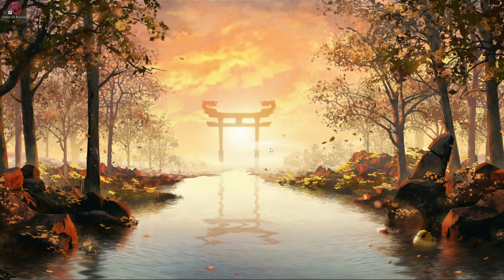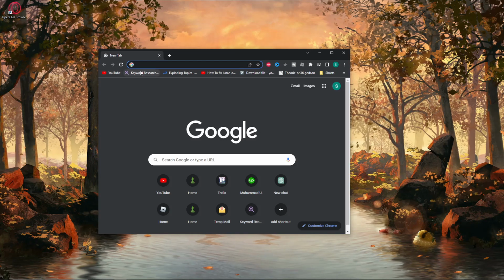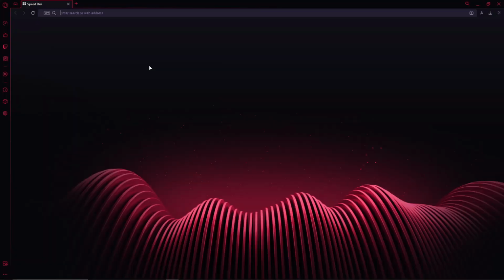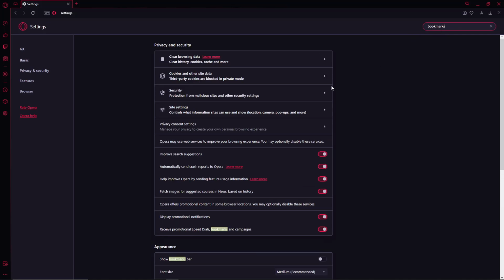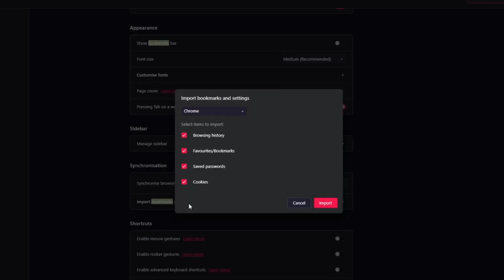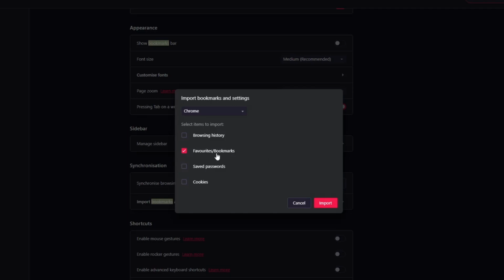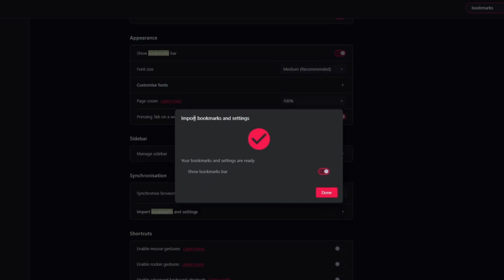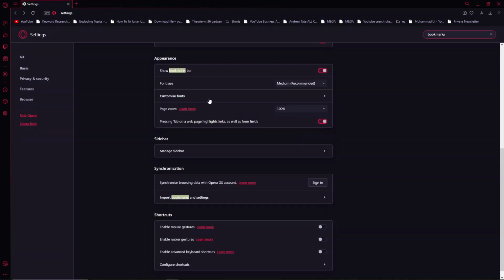Import Bookmarks From Chrome To Opera Gx (Tutorial)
Switching from Chrome to Opera GX? Don't leave your bookmarks behind! In this tutorial, we'll show you how to import your bookmarks from Chrome to Opera GX. Whether you have a few essential bookmarks or an extensive collection, our step-by-step guide will ensure a seamless transfer. Keep all your favorite websites at your fingertips as you make the transition to Opera GX.